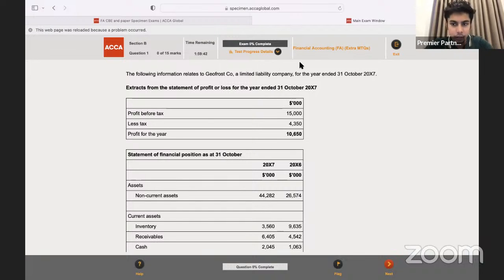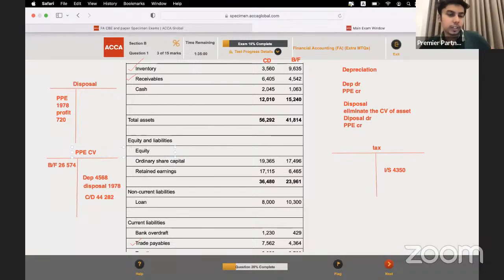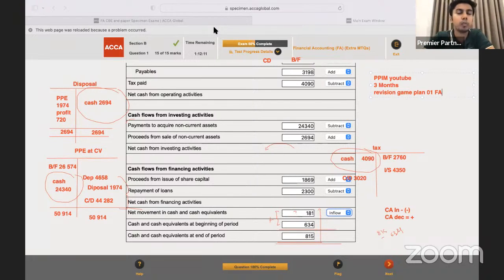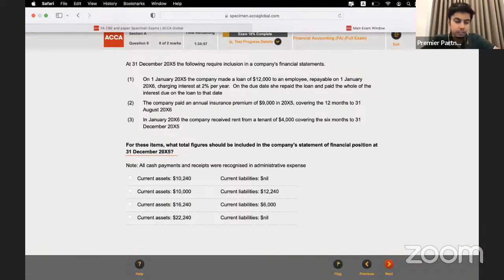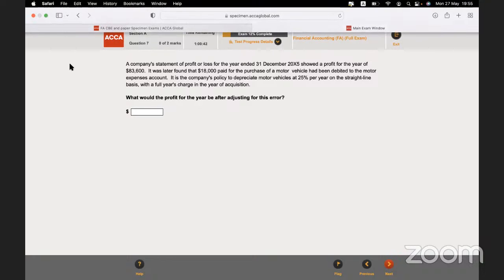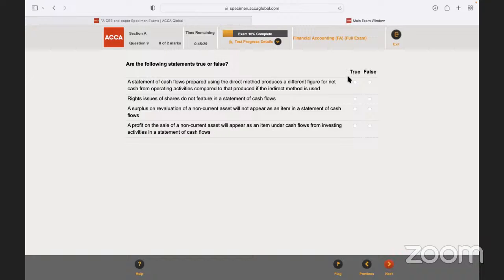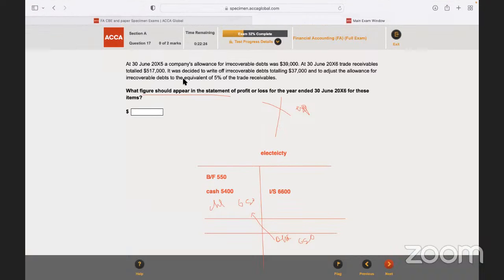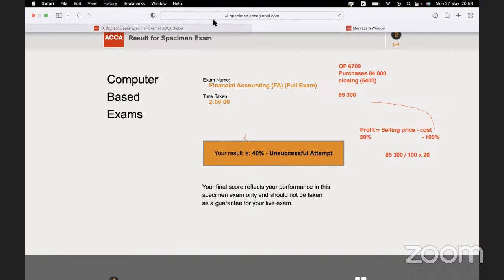ACCA | Financial Accounting (FA) Revision Class | June 2024 Exam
Welcome to ArivuPro Academy ACCA Channel, your ultimate destination for mastering Financial Accounting (FA) and more for the ACCA June 2024 Exam!

Our ACCA FA Revision Classes are meticulously designed to help you conquer the core concepts and techniques of Financial Accounting. Our free series will guide you through every aspect of the syllabus, ensuring you're fully prepared for exam day.

What You'll Get:
- Comprehensive Coverage: Dive deep into the FA syllabus with detailed explanations, practical examples, and insider tips to navigate the exam successfully.